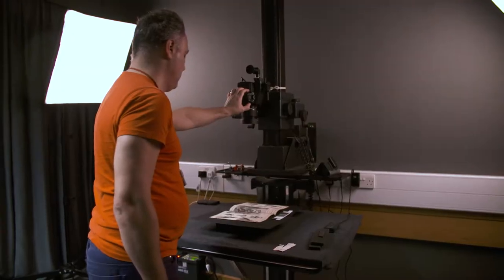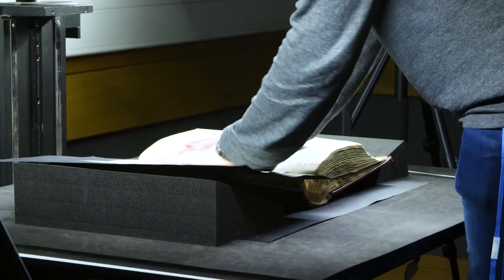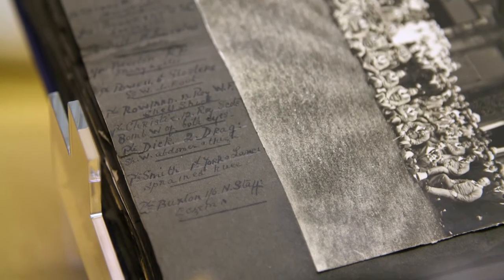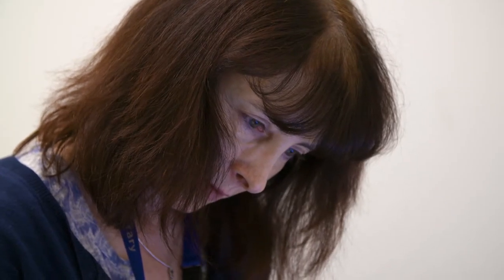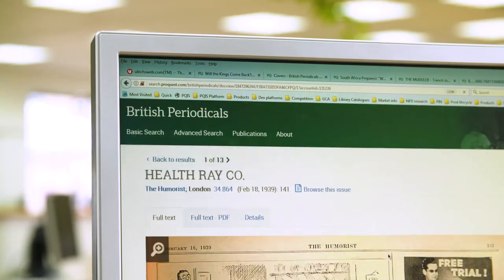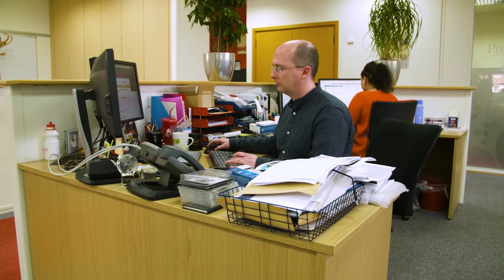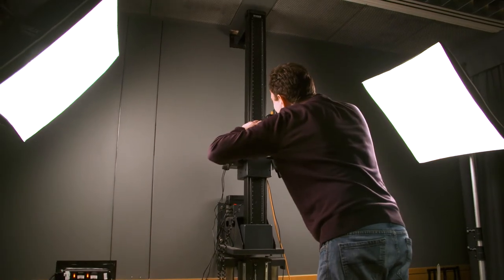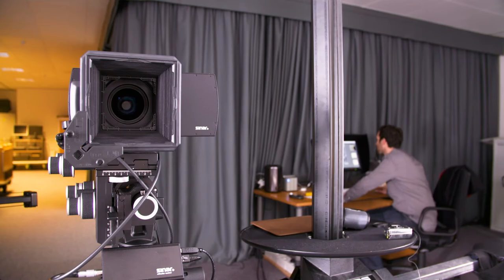Digitisation Services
The British Library has been at the forefront of digitisation and digital preservation projects for over two decades. As a result, we offer a range of digitisation services for both organisations and individuals. High quality images and scans of fascinating material from our collection are available to use for study, publication or broadcast. Alternatively, see your own collection fully revived using our managed digitisation service.